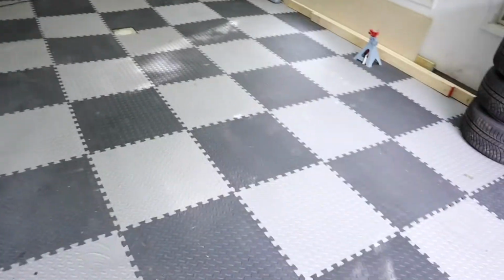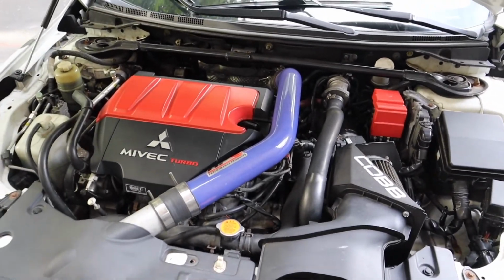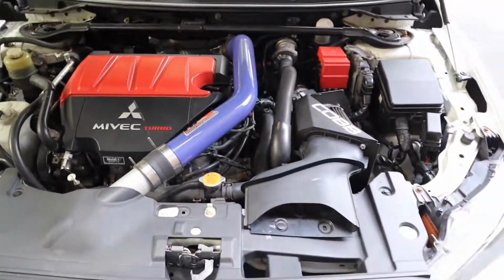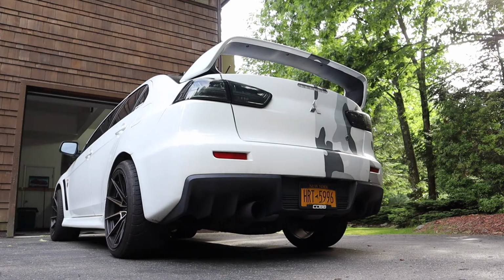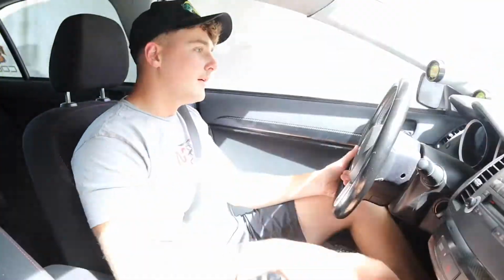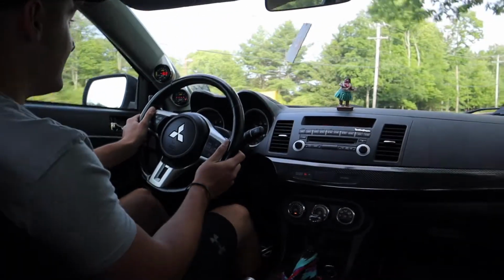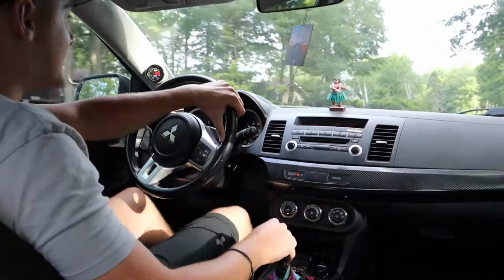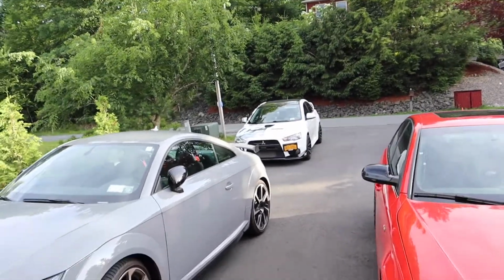My 400 WHP Evo X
In this video I go over the process in building my 430 WHP Evo X and take it for a test drive doing pulls. Had a lot of fun making this video and i hope you guys enjoy!